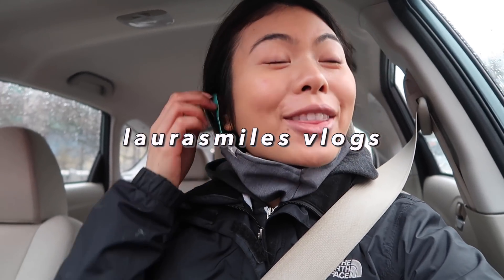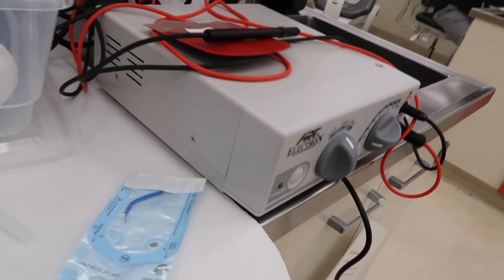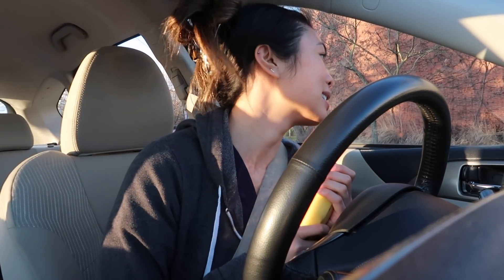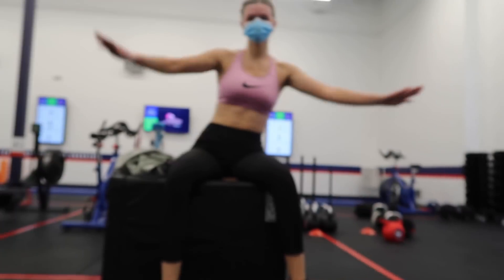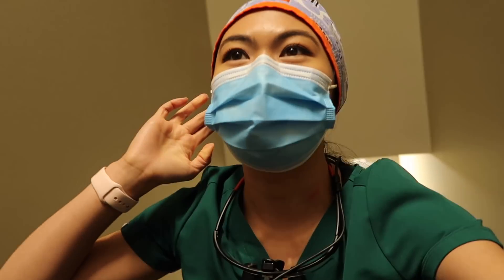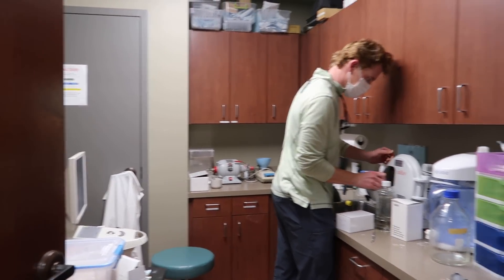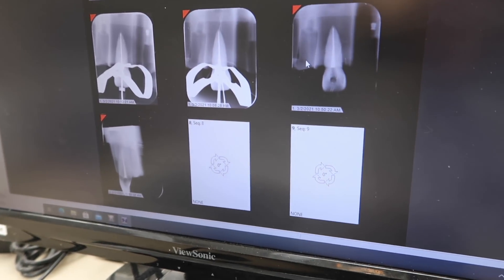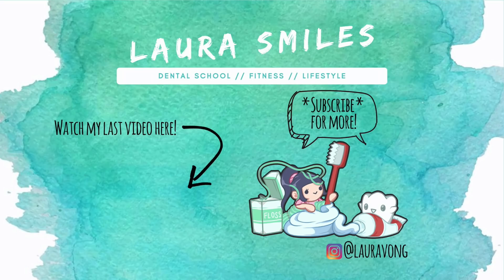finishing grad requirements! // LauraSmiles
AHHH I'm almost done with dental school! So crazy to think that I'm finishing up my grad requirements. Thanks so much for joining me along my dental school journey!

Camera: Canon Powershot G7 X Mark II

"Luvly" by Joakim Karud